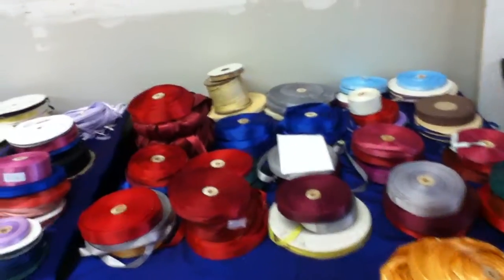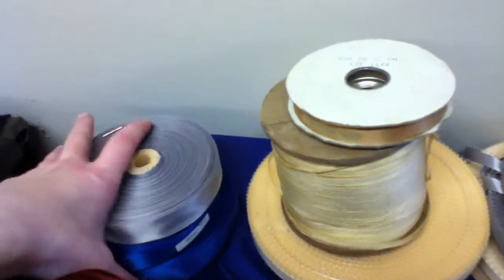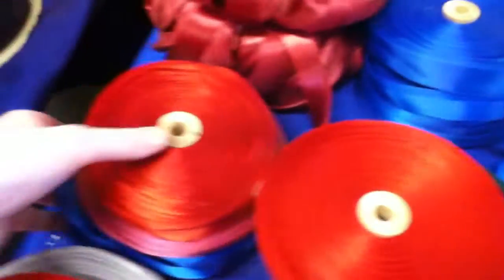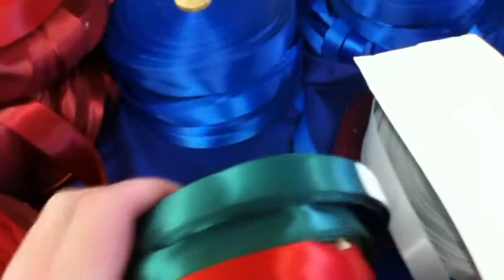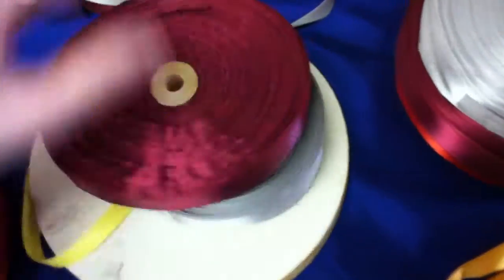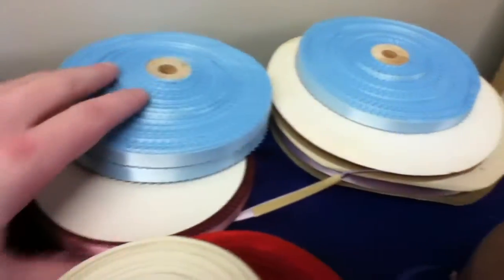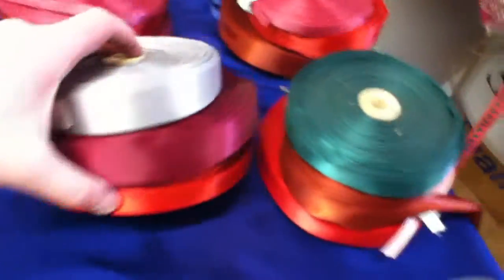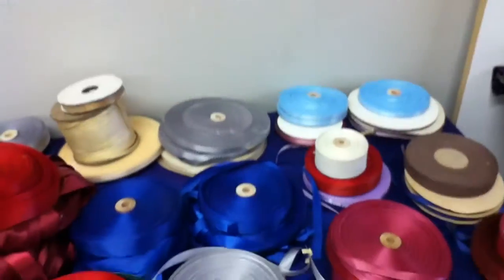66 Rolls Liquidation VINTAGE Satin Ribbon Trimming #39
66 Rolls Liquidation VINTAGE Satin Ribbon Trimming #39